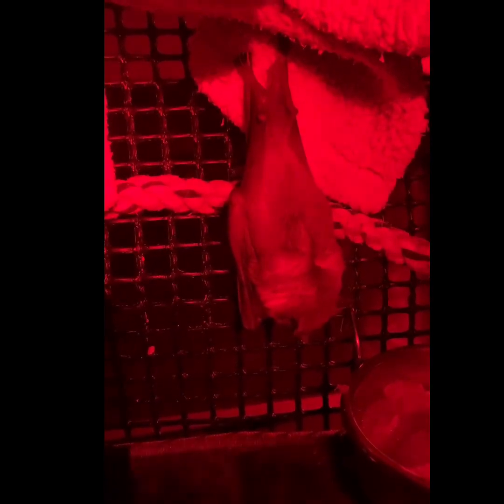Tour of Bat World Sanctuary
Each year Bat World Sanctuary rescues hundreds of bats who might otherwise die. Lifetime sanctuary is given to non-releasable bats, including those that are orphaned, injured, and rescued from the exotic pet trade, zoos and research facilities. Bat World was founded in 1994 and is a 501c3 non-profit, organization that is accredited with the Global Federation of Animal Sanctuaries.

You will notice that red lights are used in parts of this video. Most mammals can't see the color red so using red lights allows us to see without it bothering the bats. ☺